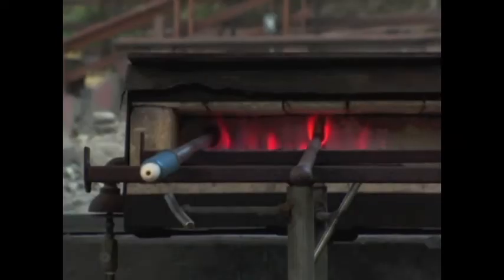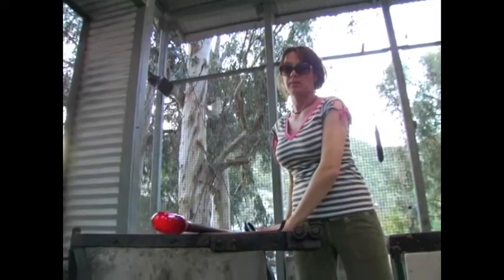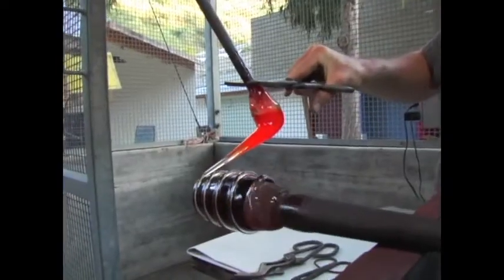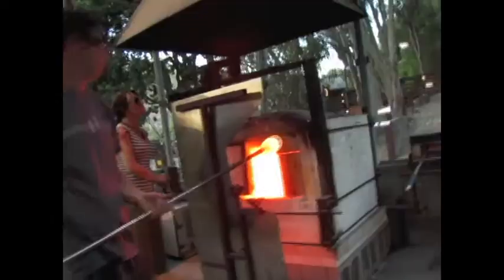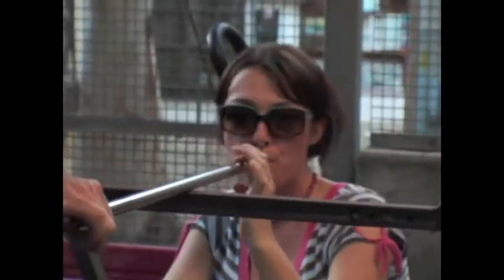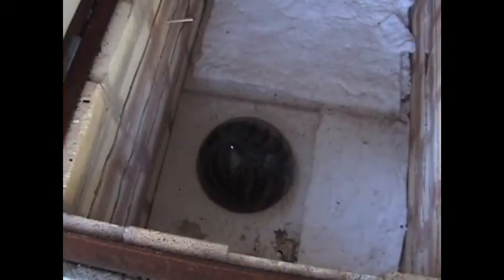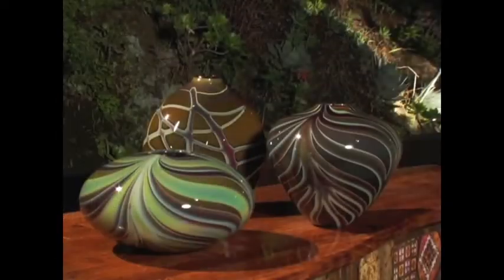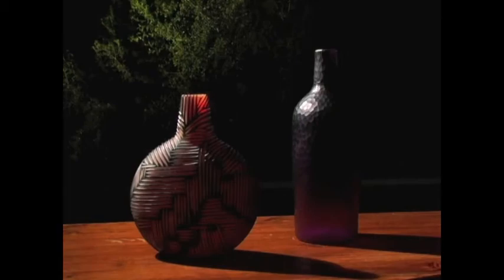Sawdust Christopher Jeffries